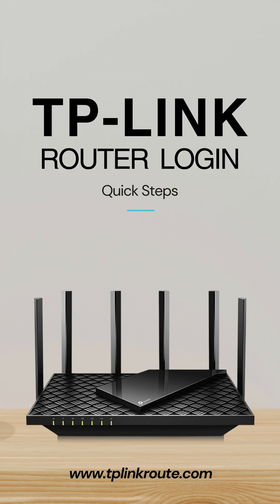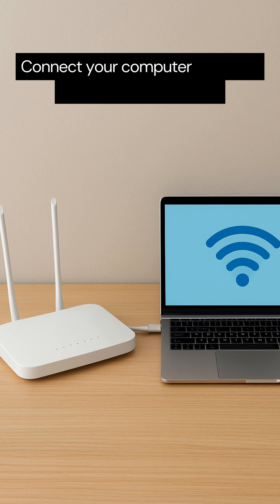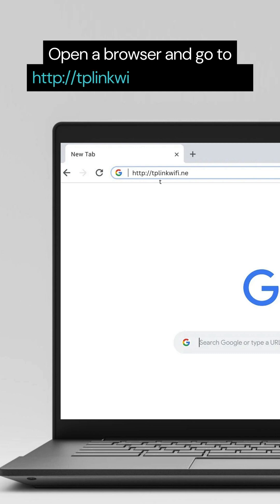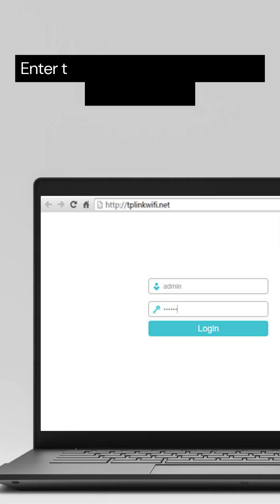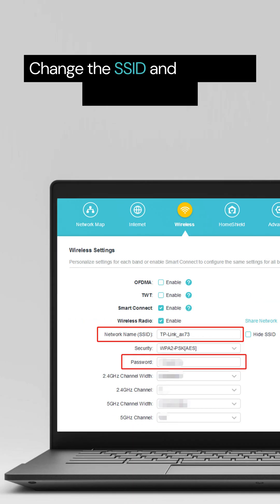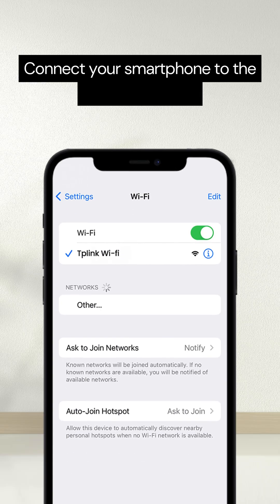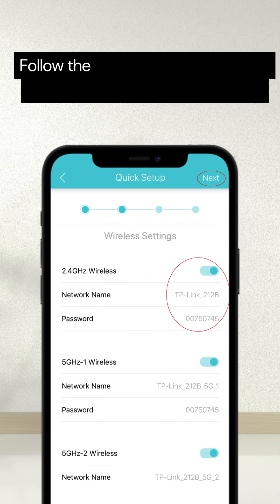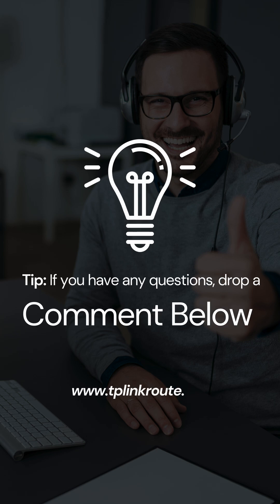TP-Link Router Login Page Not Loading? Fix + Login Guide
Need to log in to your TP-Link router to change your WiFi password, update settings, or improve your network performance? In this step-by-step tutorial, I'll show you exactly how to access your TP-Link router's admin panel using a web browser or the TP-Link Tether app.

✅ What You'll Learn in This Video:
How to log in to your TP-Link router using 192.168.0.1 or 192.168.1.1
Default username and password for TP-Link routers
How to change WiFi name (SSID) and password
What to do if you can’t access the login page
How to reset your router if login credentials are lost
🛠 Applies To:
TP-Link Archer Series (AX10, AX20, AX50, etc.)
TP-Link WiFi 6 Routers
TP-Link Range Extenders with admin panel access
🔒 Default TP-Link Login Info (Unless Changed):
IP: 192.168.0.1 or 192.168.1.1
Username: admin
Password: admin